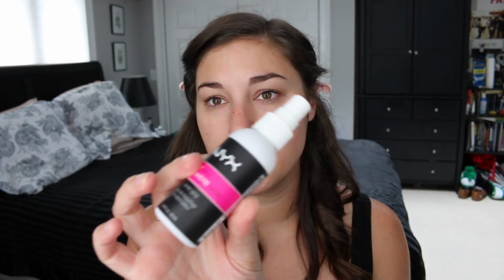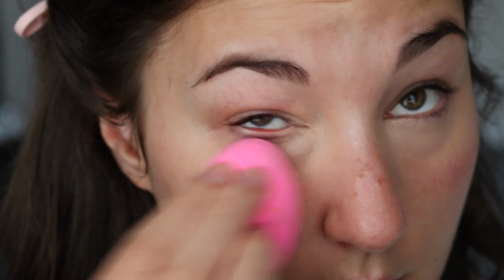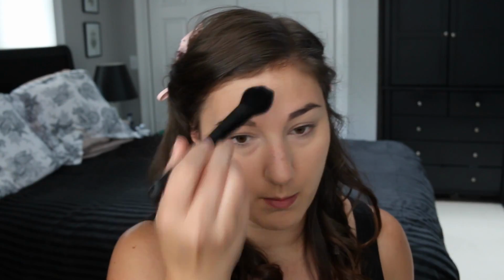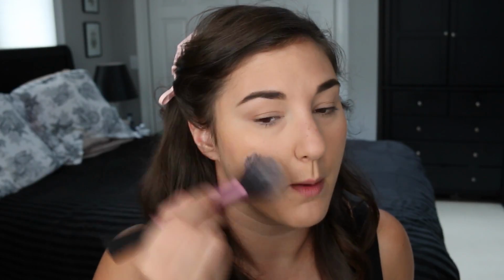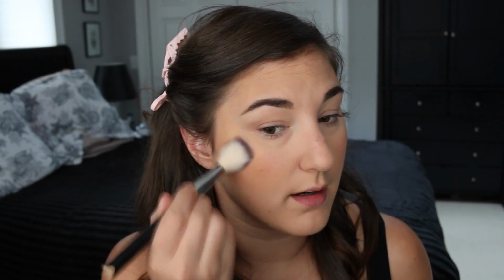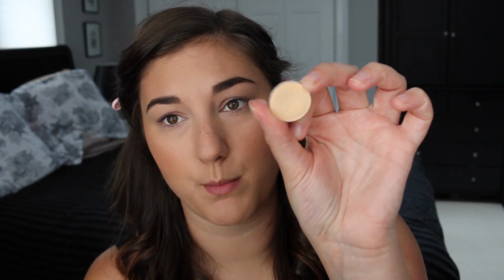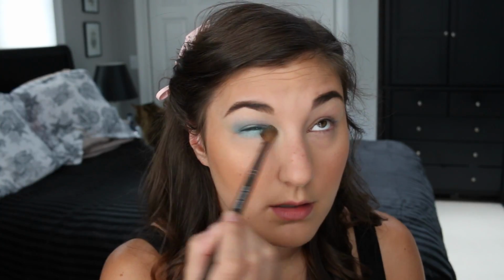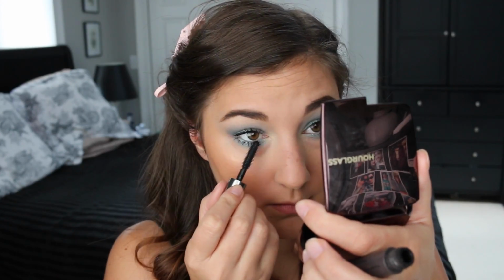Blue Smokey Eye // January Jones Inspired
Using a single eye shadow I create a gorgeous (and EASY!) hazy, blown out smokey eye. You can legit use any color your heart desires, but I was inspired by the stunning, beauty-adventurous January Jones!

I talk about it a lot over on AmberRaeBeauty.com
And you can find me always & forever

STUFF I PUT ON MY MUG
NYX First Base Setting Spray
Becca Backlit Priming Filter
IT Cosmetics Bye Bye Under Eye - Neutral Medium
L'Oreal True Match Super-Blendable Makeup - Sand Beige W5
RCMA No Color Powder
Anastasia Dip Brow  - Medium Brown
Becca Champagne Glow Palette - Prosecco Pop & Champagne Pop
MAC Prep + Prime 24-Hour Extend Eye Base
Makeup Geek Eye Shadows - Mirage, Mermaid
Benefit's They're Real! Mascara
Colour Pop Lip Primer
MAC lipstick - Sounds Like Noise
Rimmel Gloss
Supergoop! Defense Refresh Setting Mist SPF 50